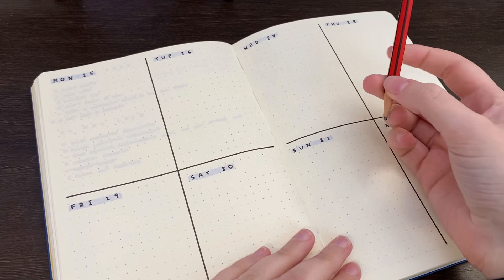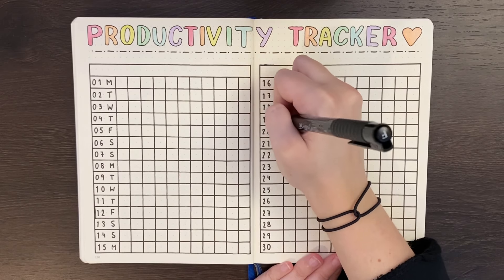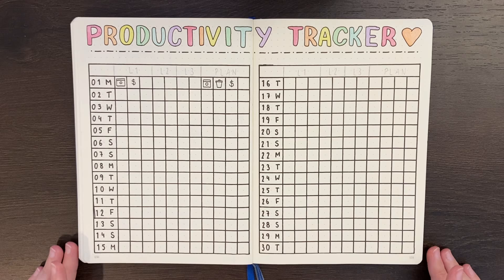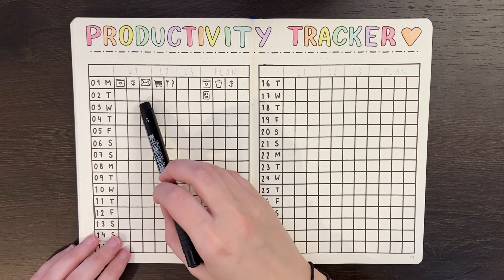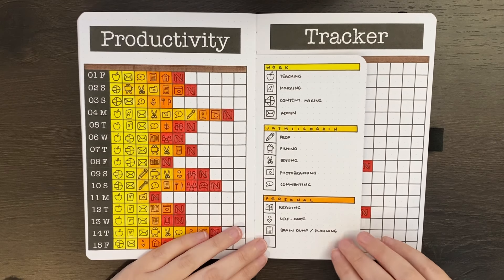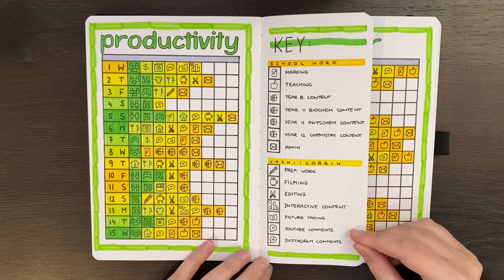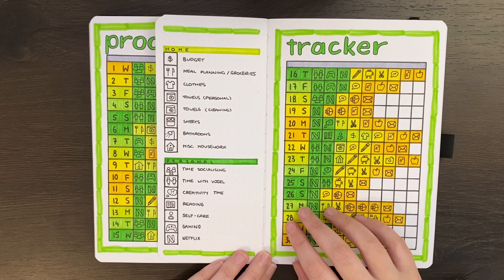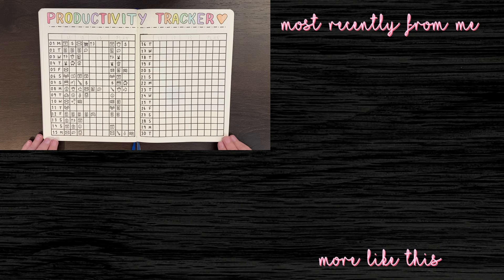PRODUCTIVITY TRACKER 💜 The productivity level board | Bullet journal tracker ideas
The productivity tracker, or productivity level board, can be an awesome way to track what you're getting done! Often I'll get to the end of the day and think "what did I even accomplish?" 😝 a layout like this can help with that!

Leuchtturm1917 journal
Faber-Castell PITT artist pens (M, F and S sizes)
Tombow Dual Brush Pens (533, 553, N89)